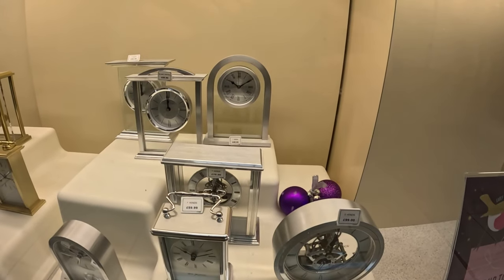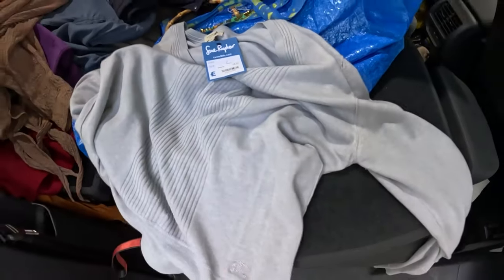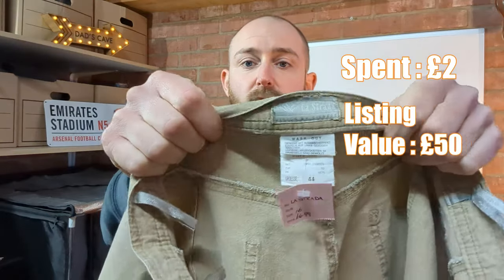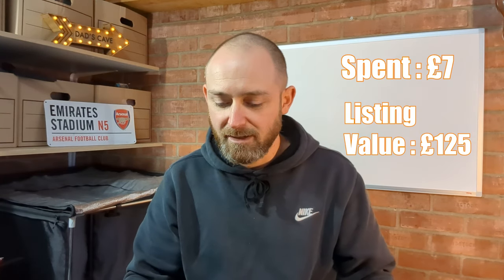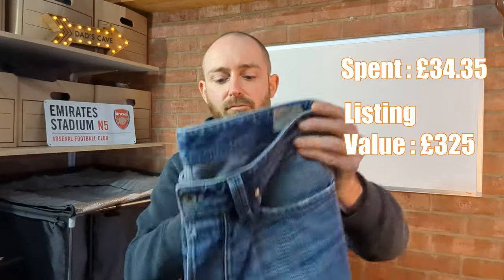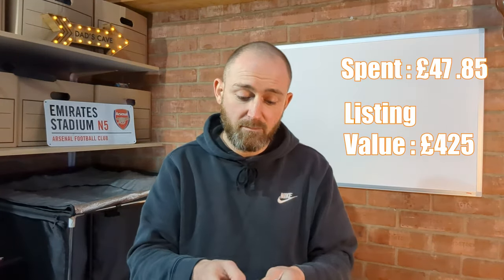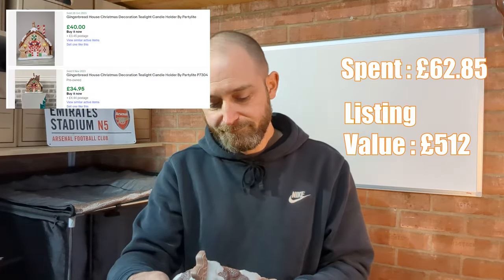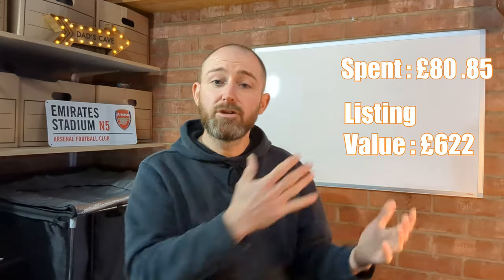I Made a BIG Mistake, But Turned It Into A Positive!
Mistakes will always happen, it's how you deal with them that's important!

I was able to turn this mistake into a road trip and went sourcing in some fresh area's, I had a decent day, check it out!

If you like reselling content, then you're in the right place as that's all I do, make sure to hit that "Thumbs Up" and "Subscribe" to see some more going forward!